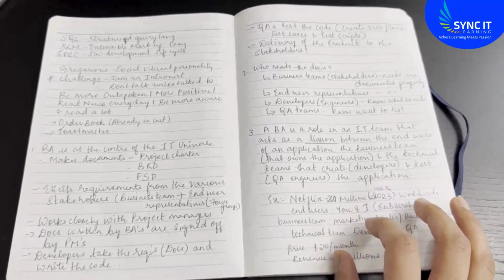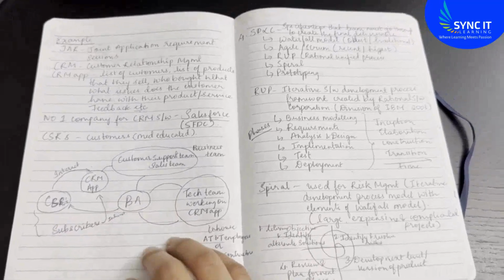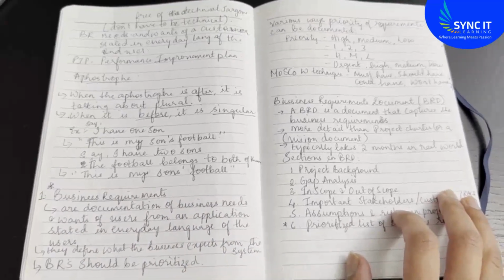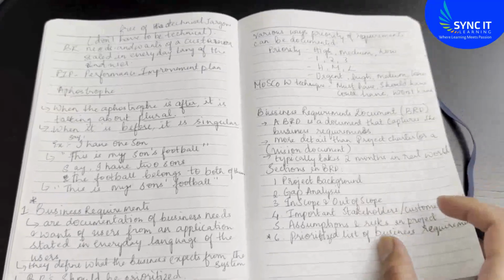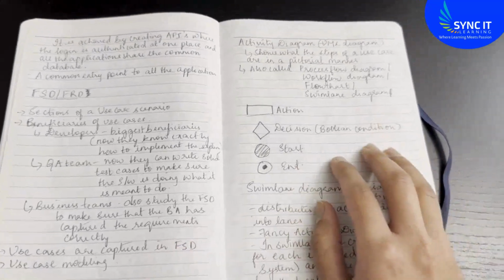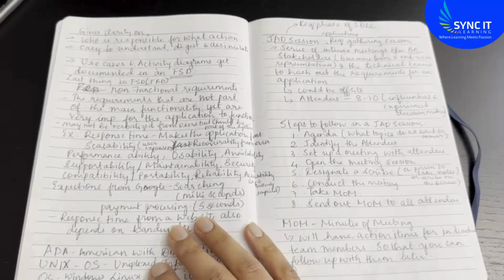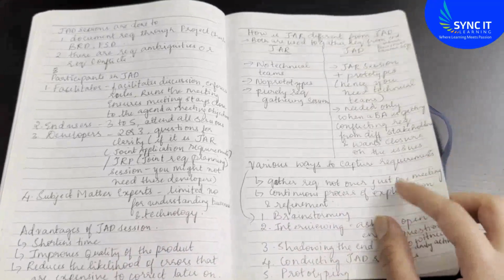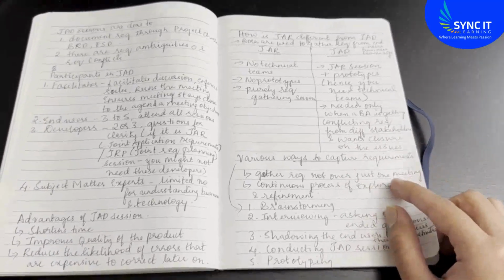Best Award BAbAB class notes (Day 1 to Day 5)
Best Award for outstanding class notes spanning from Day 1 to Day 5 of the Business Analyst by Alok Bhatia (BAbAB) Training.